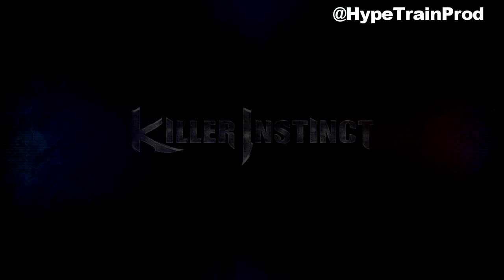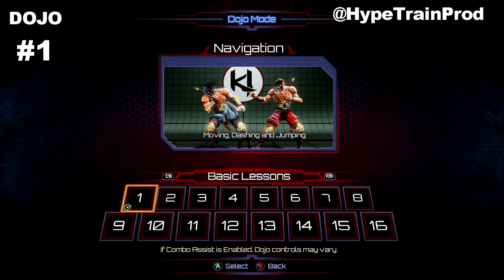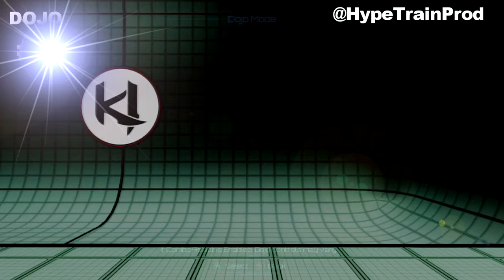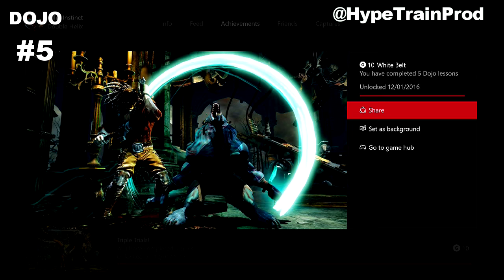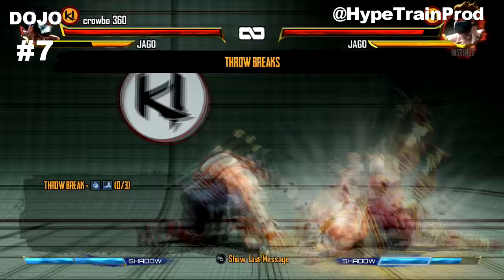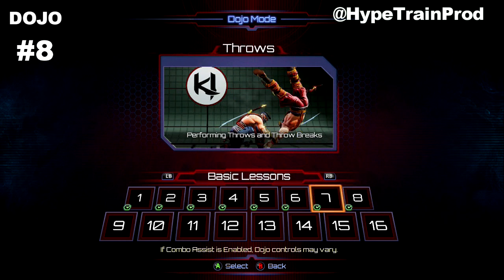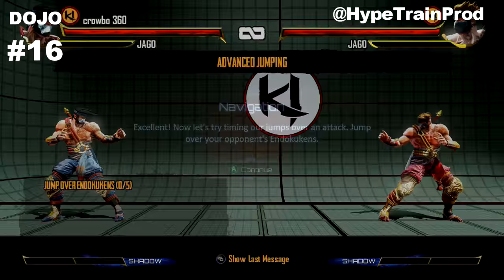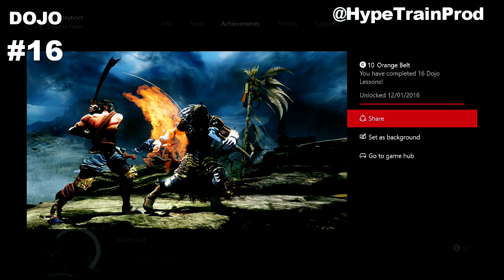Games with Gold BUSTED!!! Killer Instinct - White Belt, Orange Belt, Black Belt Achievement Guide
Games with Gold BUSTED!!! series brings you the quickest and easiest way to unlock some of those tricky or missable achievements in your free Games with Gold titles on Xbox One & Xbox 360.

Killer Instinct was free through December 2015 and January 2016 so we at Hype Train Productions thought it would be handy to show you how to get startedand pop those first few achievements.

WHITE BELT (10G) - Complete 5 DOJO lessons.
ORANGE BELT (10G) - Complete 16 DOJO lessons.
BLACK BELT (10G) - Complete 32 DOJO Lessons.

Credit for video creation, audio and gameplay to Dave "crowbo 360".